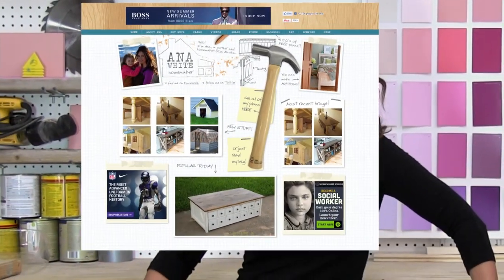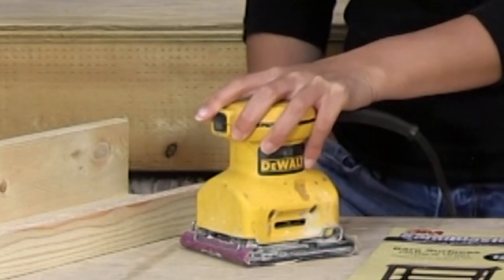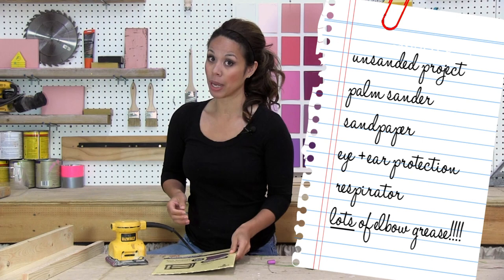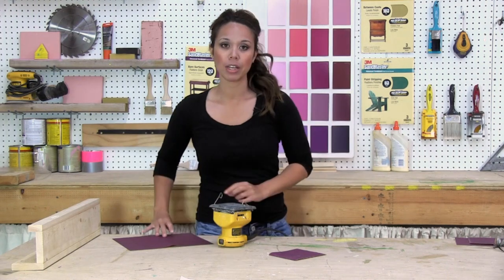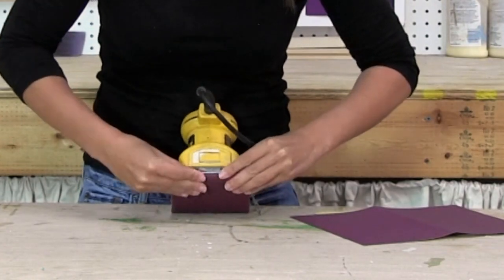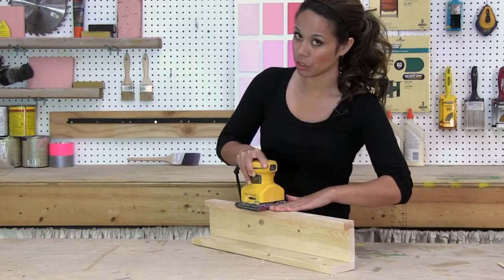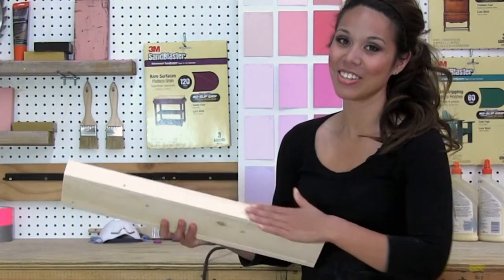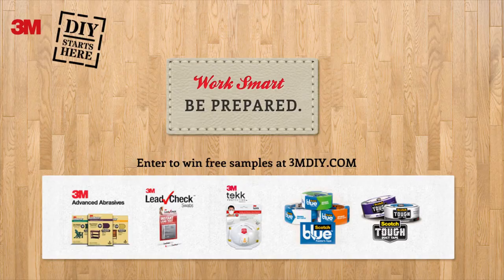How to Sand Furniture Before Painting with Palm Sander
Free video demonstrating sanding a project before painting it with a
palm sander.